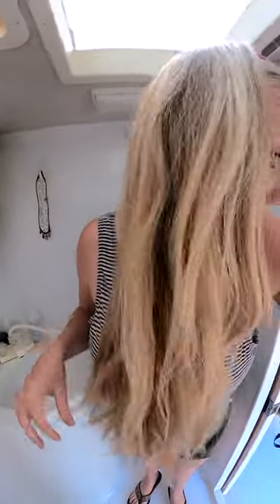Why You Should Get An Arctic Fox Truck Camper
A few reasons why I think the Arctic Fox truck campers are the best.